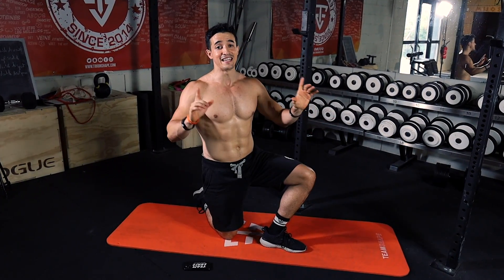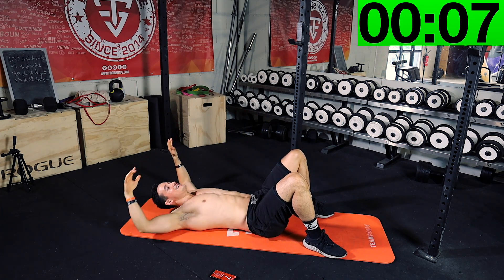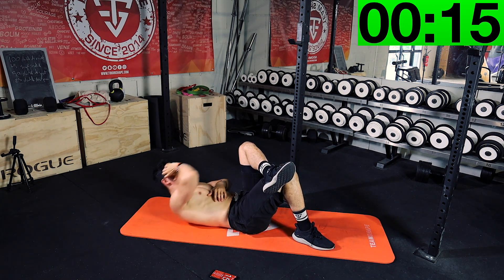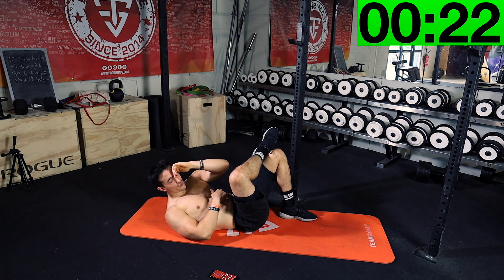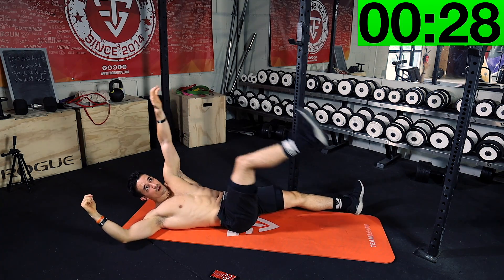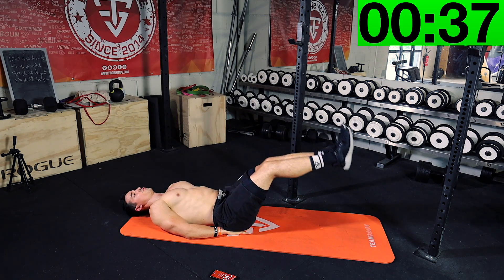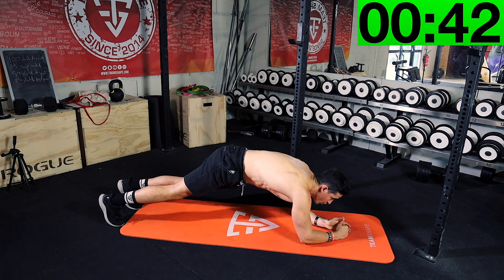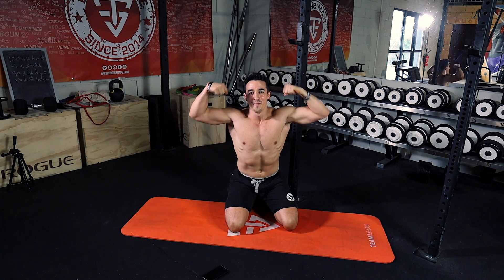Get Abs in 2 weeks ! (6min abs workout at home)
Abs exercises at home to burn belly fat quickly

SUIVEZ-MOI !

Si vous lisez cette phrase écrivez « BOUM ! » en commentaire !